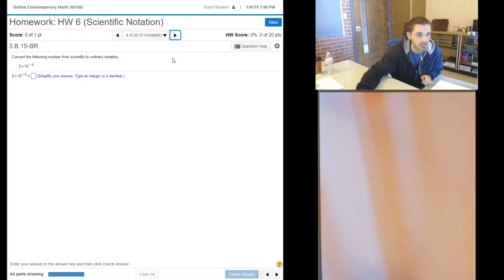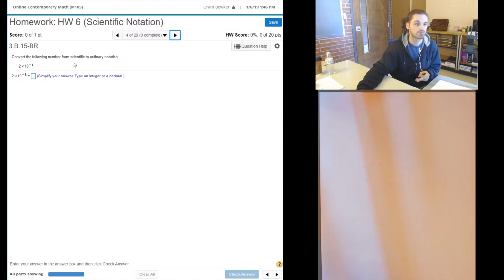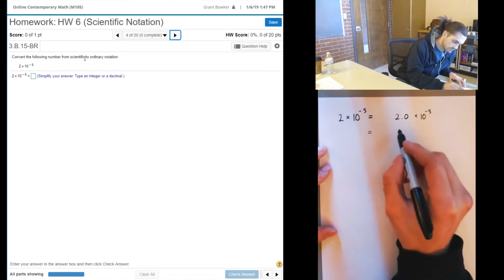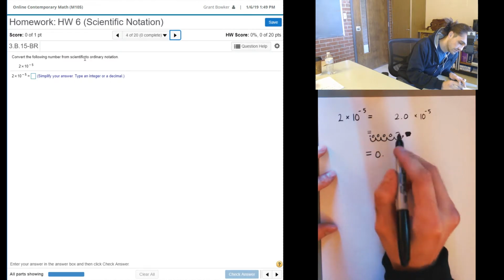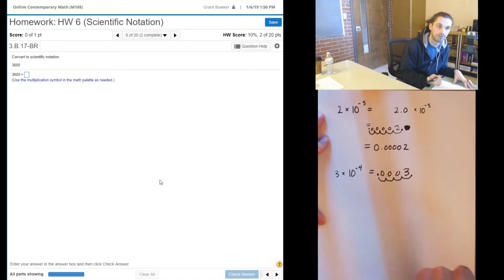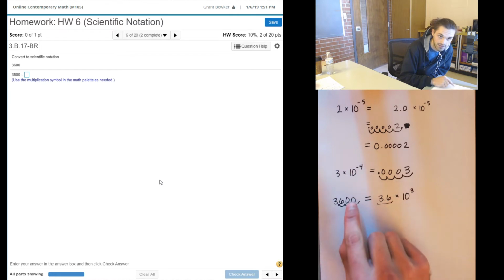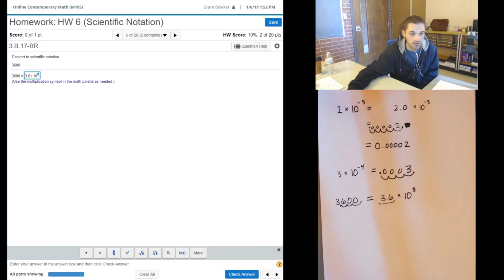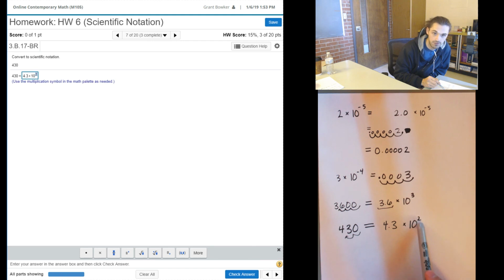HW 6 part 1 Scientific Notation